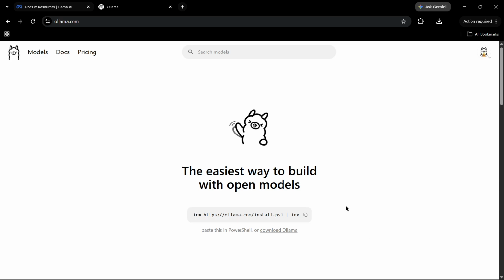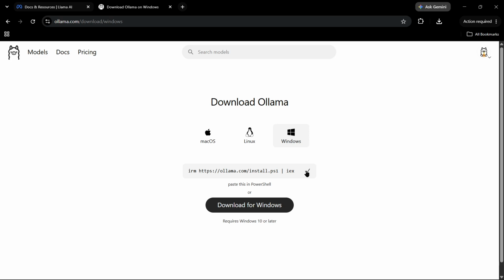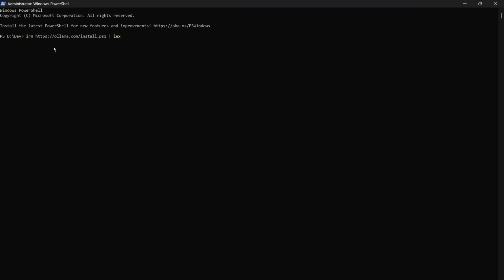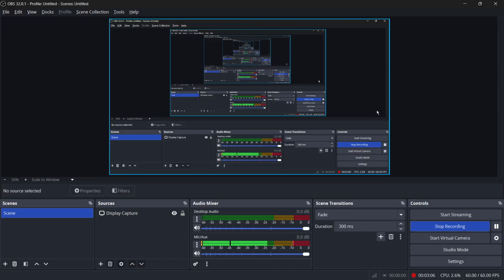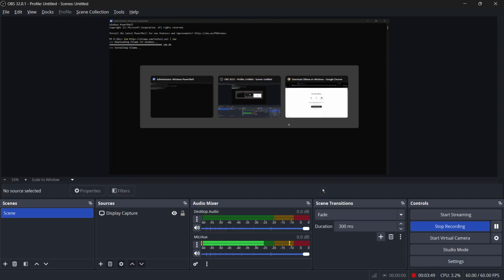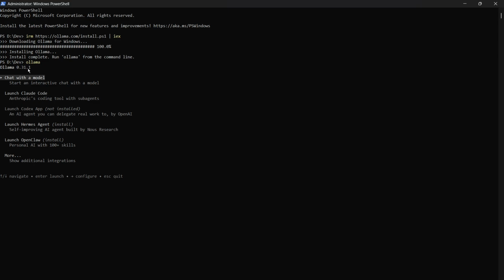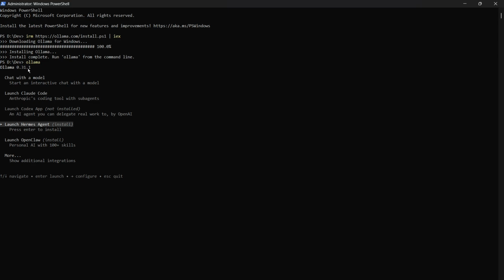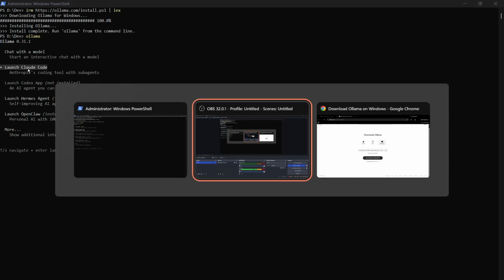How To Download And Install Ollama On Terminal 2026: Complete Step By Step Local AI Setup Guide!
Welcome back to ProgrammingKnowledge2! In today’s comprehensive, full-length software engineering tutorial, we are covering the absolute most important foundation for local artificial intelligence development in 2026: how to download and install Ollama directly through your command-line terminal.

If you are a backend software engineer, a cybersecurity analyst, or a B.Tech CSE student, you already know that pasting your proprietary source code into public cloud AI APIs is a massive security risk. You need the ability to run frontier-level, open-weights models entirely offline on your own hardware. Ollama is the undisputed industry standard for managing local AI, but many developers waste time clicking through graphical installers when they could deploy it instantly via the terminal. By installing Ollama through the command line, you unlock seamless integration into your automated build scripts, continuous integration pipelines, and headless Linux servers.

In this ultimate developer guide, we are going to walk through the exact step-by-step terminal commands to install Ollama, verify its background services, and pull your first massive language model!

Step 1: The One-Line Terminal Installation
Whether you are running macOS, Ubuntu Linux, or Debian on a remote headless server, the installation process has been beautifully streamlined in 2026 into a single bash command. Open your terminal of choice and type the following command exactly as shown: curl -fsSL | sh. Hit enter. This command uses curl to securely fetch the official installation script from Ollama's servers, and the pipe character instantly feeds that script into your local shell shell to execute. Within seconds, the script will automatically detect your hardware architecture, install the correct binary files into your system path, and configure the necessary permissions without requiring any complex manual configuration.
ApX Machine Learning

Step 2: Windows Terminal and WSL Integration
If you are a Windows developer, you have two distinct paths. While Ollama does offer a graphical executable for Windows 10 and 11, professional software engineers prefer terminal parity. If you are using the Windows Subsystem for Linux (WSL), you can open your WSL Ubuntu terminal and paste the exact same curl command mentioned in Step 1. This is highly recommended because it allows your local AI models to communicate seamlessly with your Linux-based Docker containers and Python backend servers while still taking full advantage of your physical NVIDIA or AMD GPU acceleration natively through Windows.

Step 3: Verifying the Installation and Background Service
Once the installation script finishes, you need to verify that the binaries were added to your system path correctly. Type the command: ollama --version. If your terminal returns the current 2026 version number, your installation was a success. Furthermore, the installation script automatically creates a background systemd service on Linux, or a LaunchAgent on macOS, that starts the Ollama API server instantly. This server silently listens on localhost port 11434, waiting for any incoming API requests from your code.
Postman Blog

Step 4: Pulling and Running Your First AI Model
Now that the engine is installed, it is time to download an actual AI model. Ollama utilizes a syntax that is identical to Docker. To pull and immediately interact with a highly optimized reasoning model, simply type: ollama run llama3.2 or ollama run deepseek-coder. The terminal will immediately begin pulling the highly compressed GGUF weights directly to your hard drive. Because everything is handled via the CLI, you can see the exact download speeds and layer extractions right in your command prompt. Once the download completes, you will be dropped into an interactive terminal chat session where you can start querying the model instantly. To exit back to your standard terminal, simply type /bye.
DEV Community

Step 5: Testing the Local API via cURL
Ollama is not just a terminal chatbot; it is a full local API. To prove this, open a second terminal window and test the API using a raw curl request. Type: curl -d '{"model": "llama3.2", "prompt": "Write a python function to reverse a string", "stream": false}'. Hit enter, and you will see your local GPU instantly spool up and return a perfectly formatted JSON response containing your code, completely offline. You can now point your custom applications directly to this local endpoint!
Hostinger

Mastering terminal-based local AI deployments gives you unparalleled data privacy, zero API latency, and infinite free code generation for your upcoming projects.